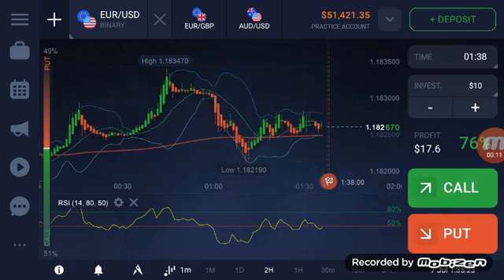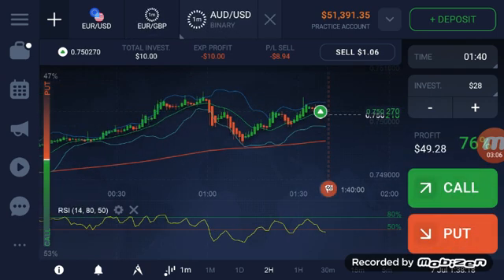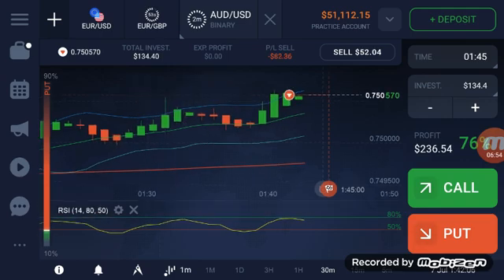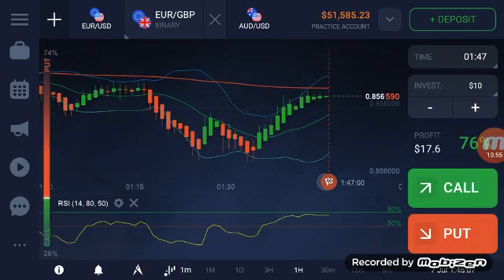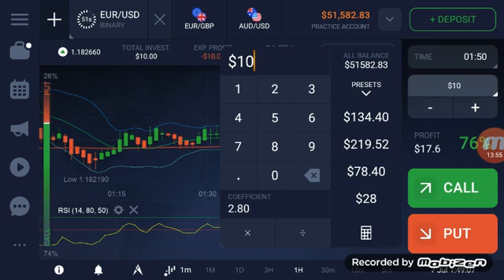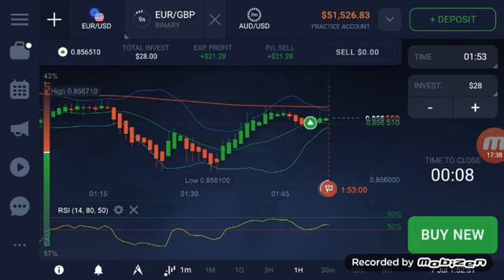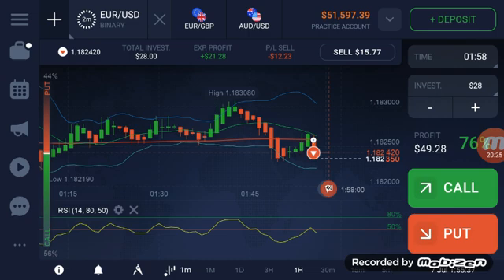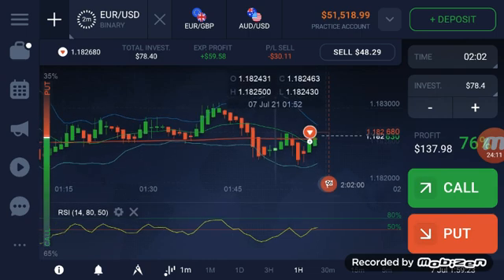Measuring RSI strength 🦾 and exploiting it 💵🙉💵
THE COMPANY NAME IS EBIZNIZ LTD.